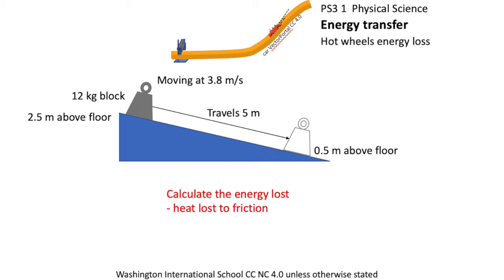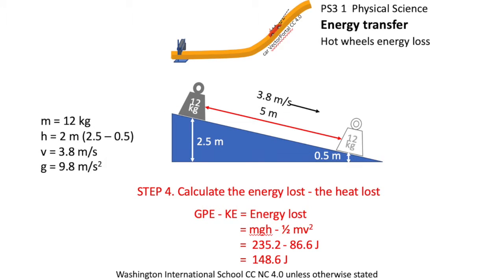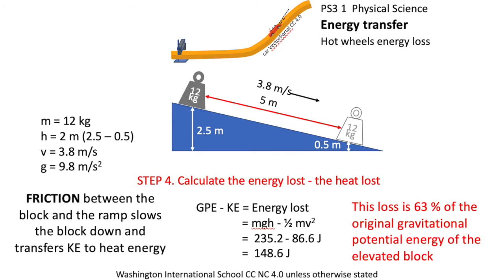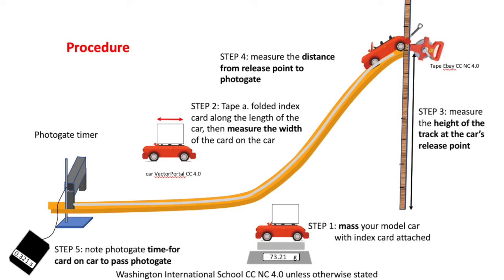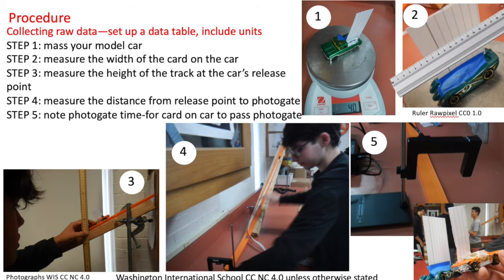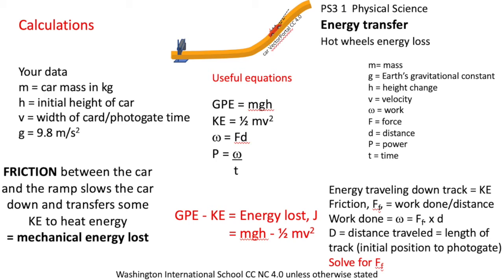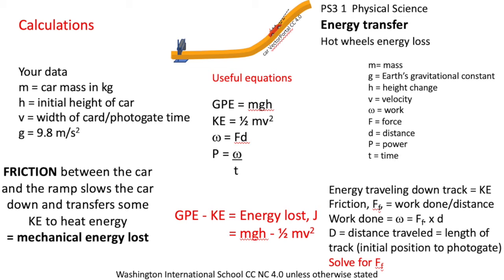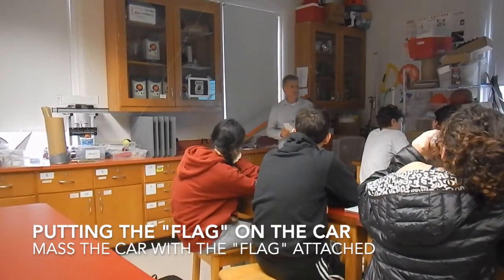PS2 2 Hot Wheel car on ramp - energy loss activity WIS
Looking at the difference between the gravitational potential energy, GPE, and kinetic energy, KE, to calculate the energy loss to the system as heat energy from friction of the vehicle with the ramp and air resistance. Using a Hot Wheel ramp and a model car to gather data to complete the calculation--needing mass, height change. and velocity--from the distance travelled through the photo gate and the time taken. And using the energy lost to calculate the force of friction, Ff, with then equation Work done = Force x Distance  (Distance from release point to photo gate)